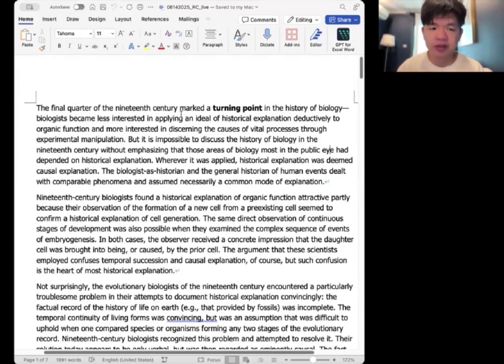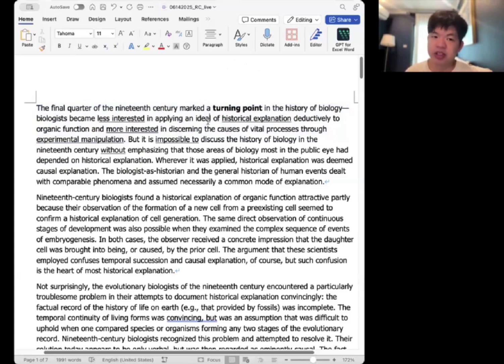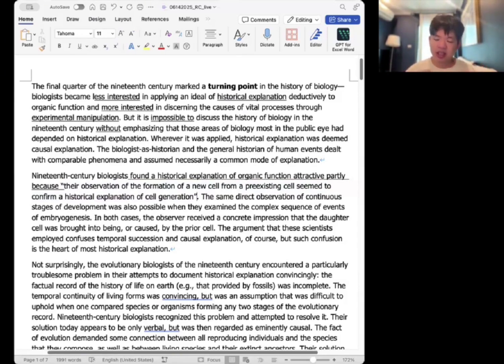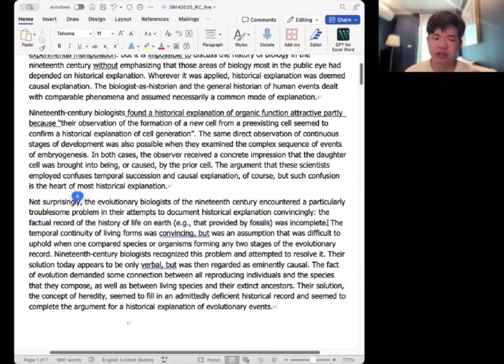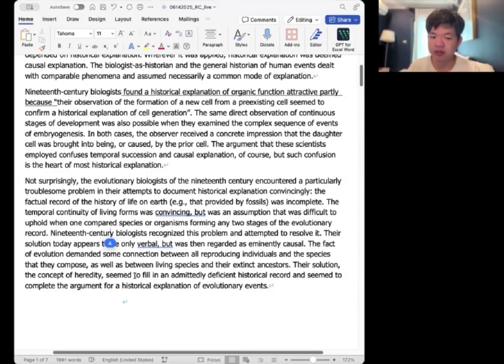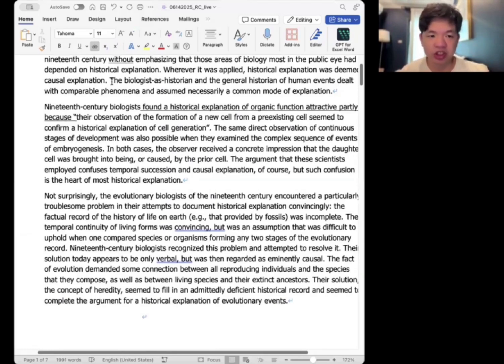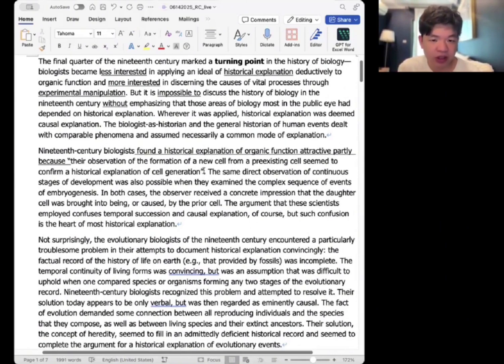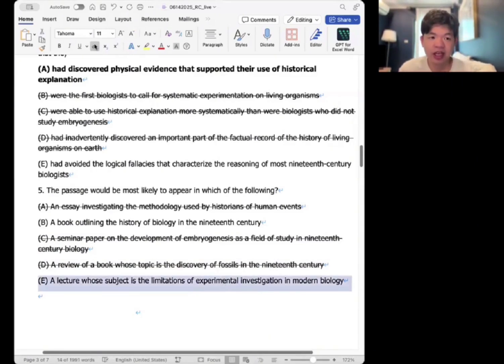Stop Just Reading: Master GMAT RC by Hacking the Question Design (GMAT Advance: History of Biology)